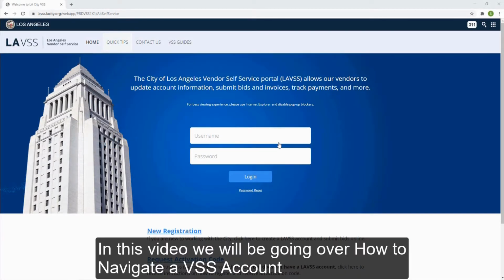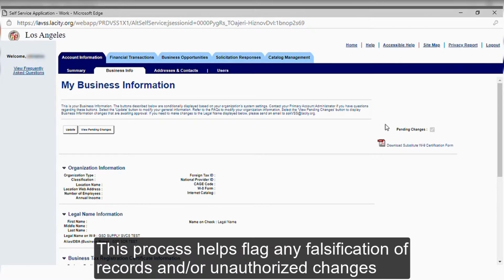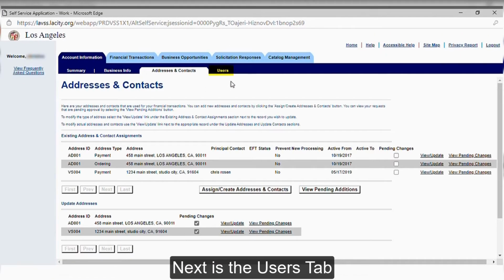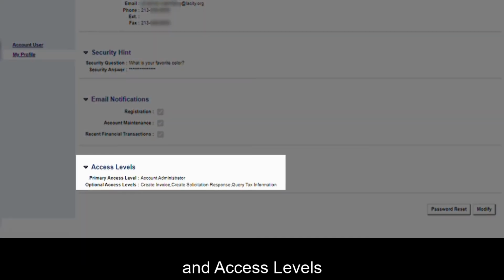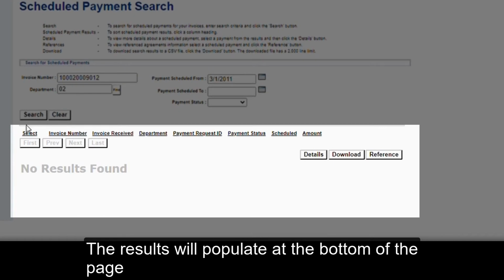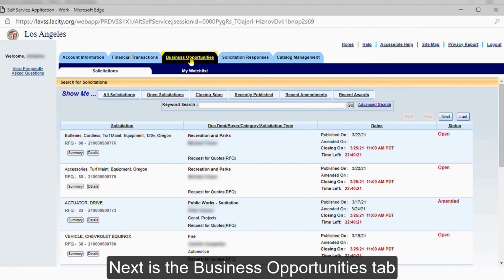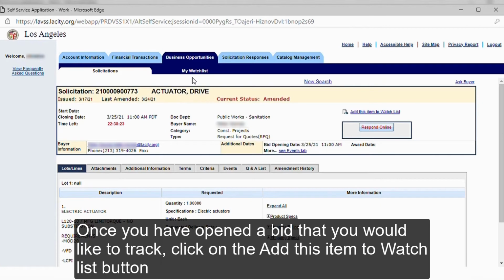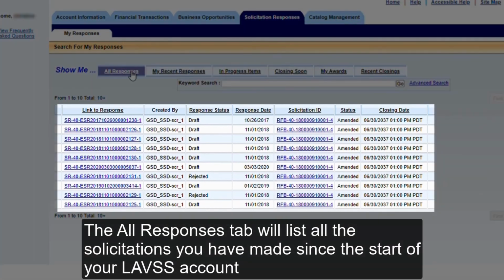How to Navigate a VSS Account | City of Los Angeles Vendor Self-Service (LAVSS) Tutorial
Welcome to the City of Los Angeles Vendor Self-Service portal (LAVSS). LAVSS allows our vendors to update account information, submit bids and invoices, track payments, and more.

In this video we will go over How to Navigate a VSS Account

Do business with the City of Los Angeles! Register on LAVSS to view and respond to solicitations